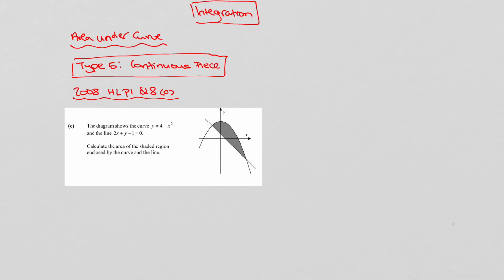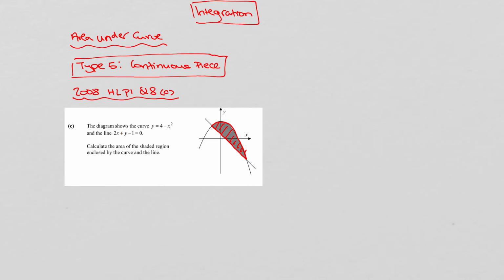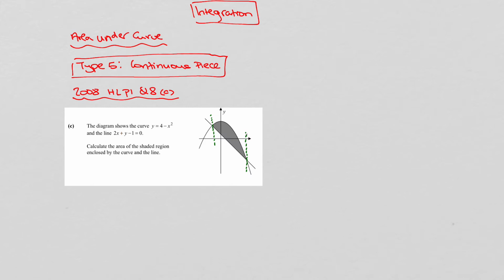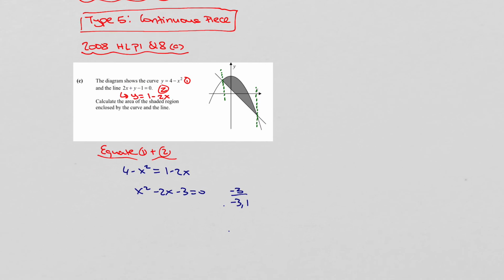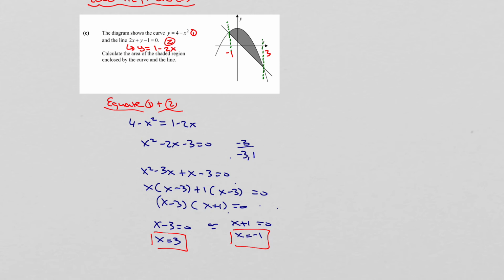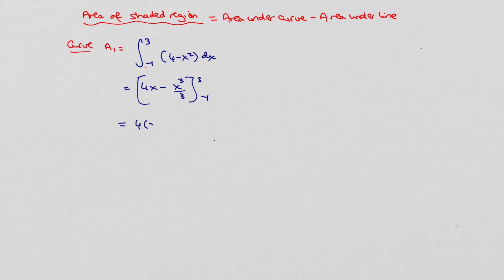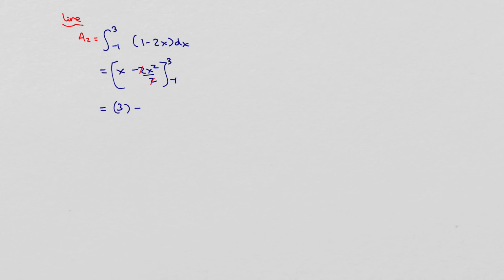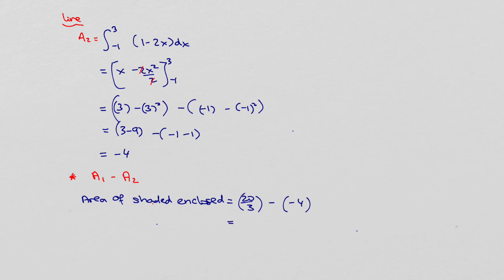Integration area under curve T5 continuous piece